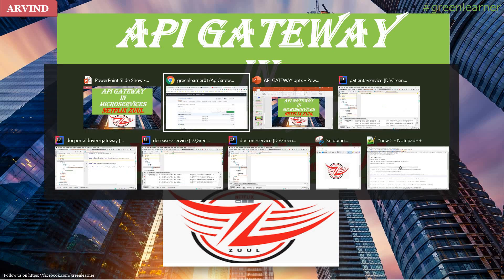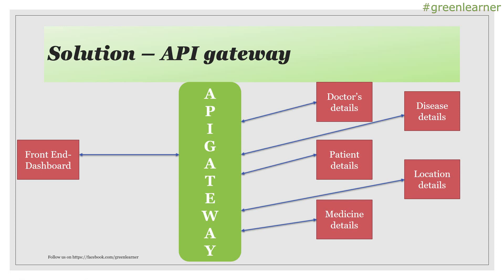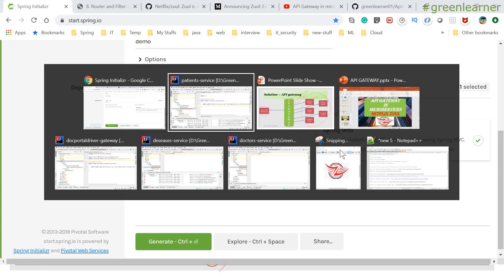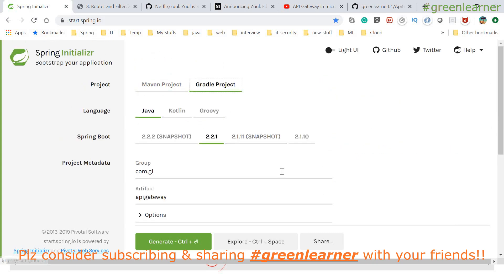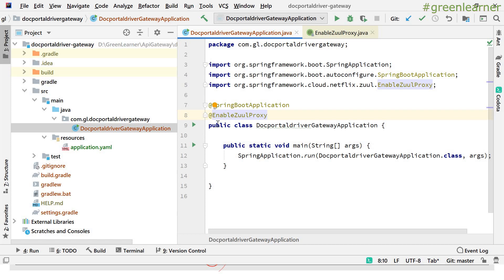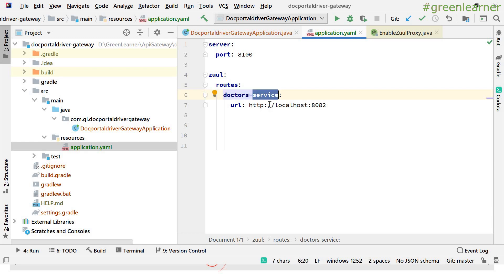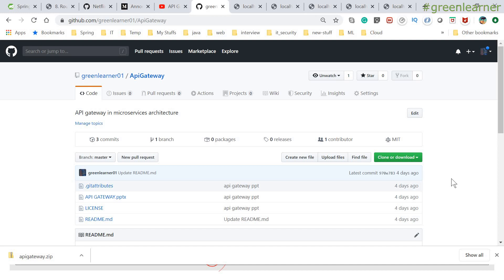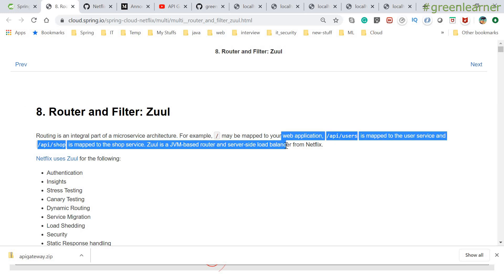Api Gateway using ZUUL #1 || Netflix ZUUL || Netflix Zuul with Spring Boot || Green Learner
Zuul is an edge service that provides dynamic routing, monitoring, resiliency, security, and more.

An API gateway is the core of an API management solution. It acts as the single entryway into a system allowing multiple APIs or microservices to act cohesively and provide a uniform experience to the user.

In this video, we will understand the following about netflix Zuul-

1. What is Netflix Zuul?

2. How to use Zuul as API Gateway??

3. Routing requests using Zuul?

Happy Coding!!
Cheers!!